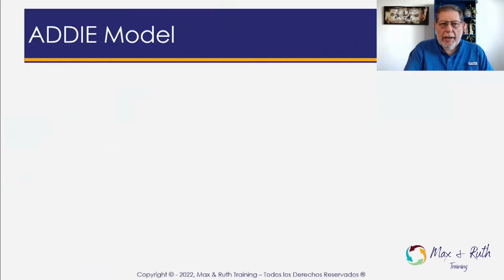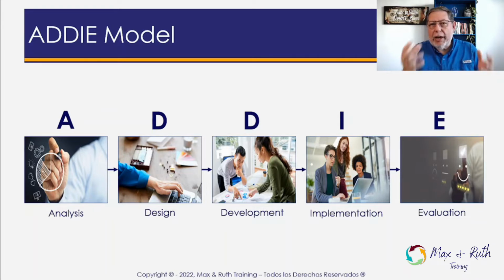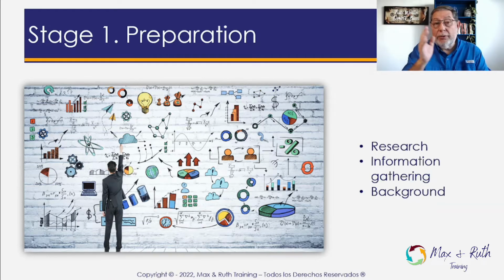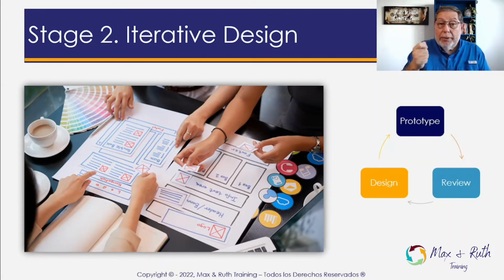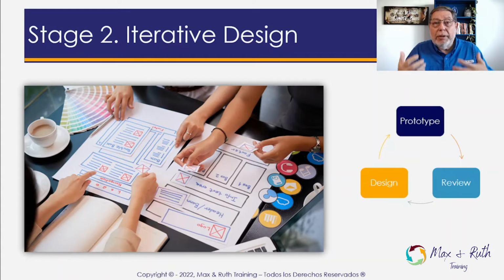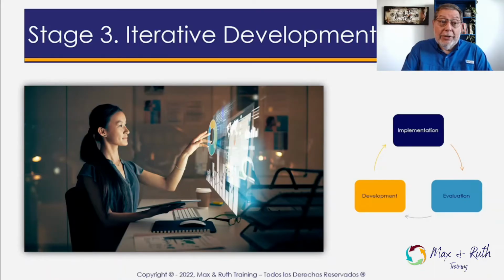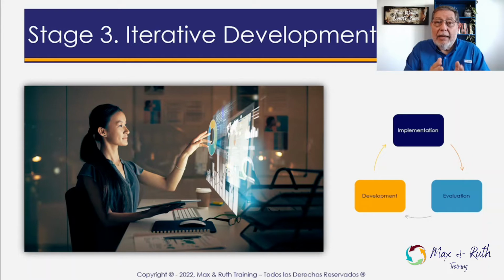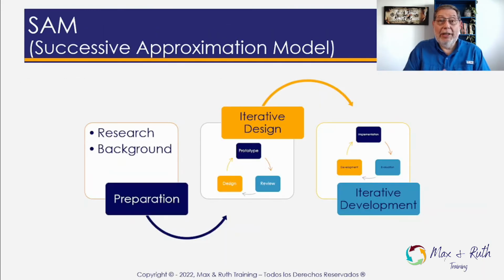S A M An Alternative For Instructional Design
Hi! If you've ever wondered which model to use when designing a course, then this video is for you. In it, we share the S.A.M. o Successive Approximations Model, which is a derivation of the ADDIE Model of Instructional Design, and that has some advantages over it. Watch it and see how we apply it in Max & Ruth Training.

Increase the impact and income from your courses in 3 easy steps,